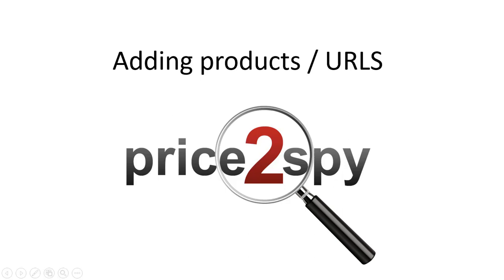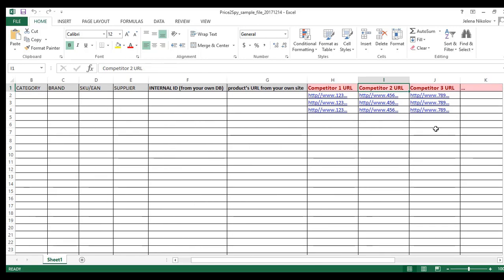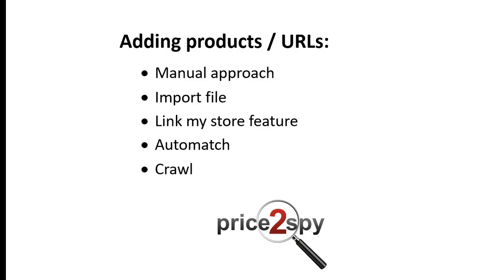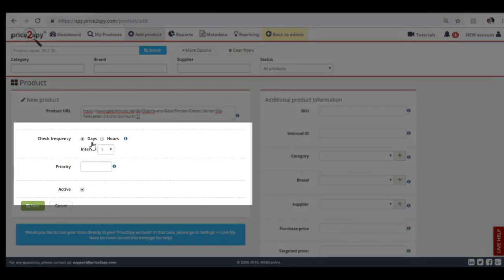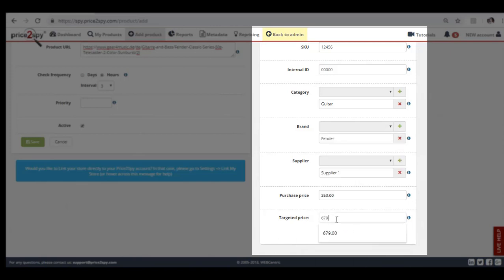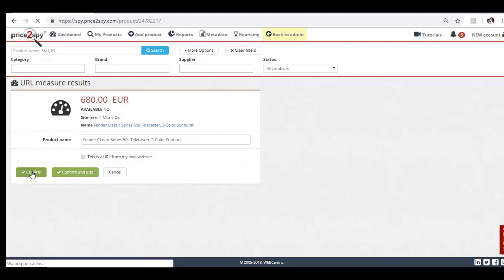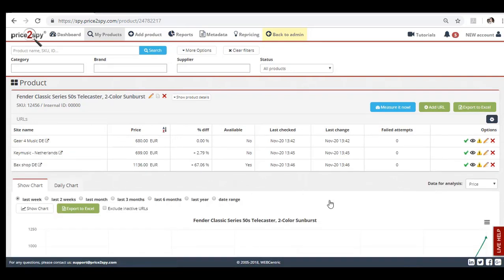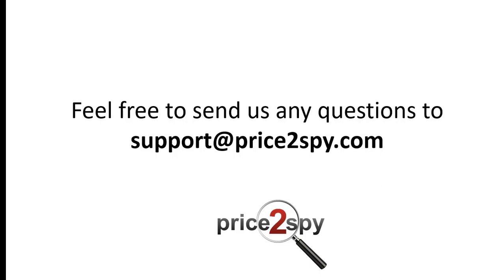Price2Spy tutorial #1 - how to add products / URLs to be monitored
This tutorial will guide you how to set up your Price2Spy account to monitor product prices. It explains different setup options - whether you'd like to do it yourself, or if you'd like us to perform the setup for you.